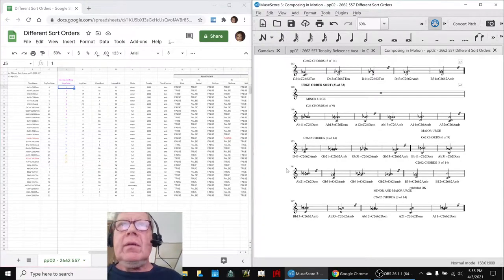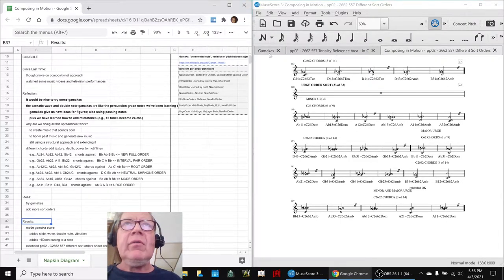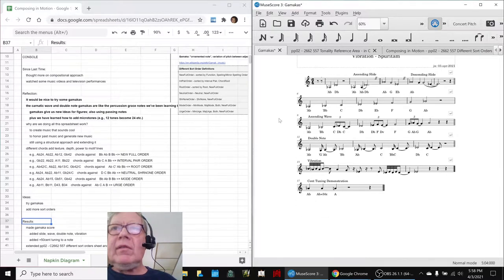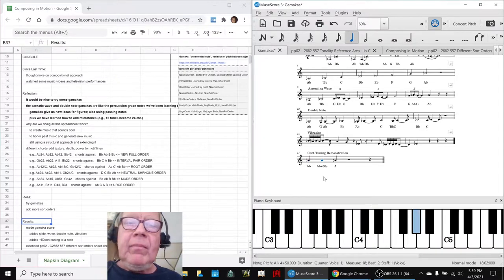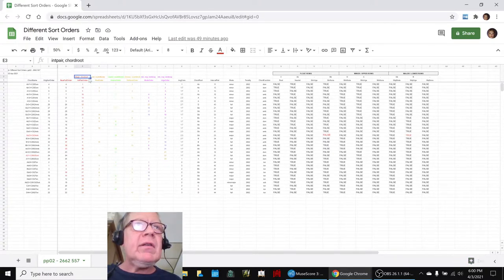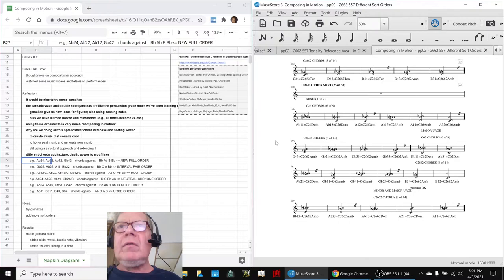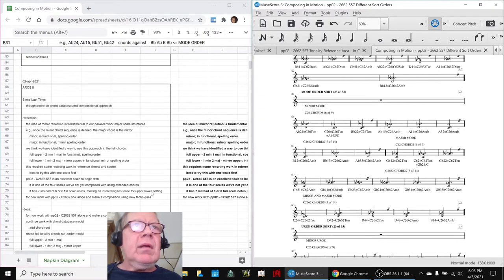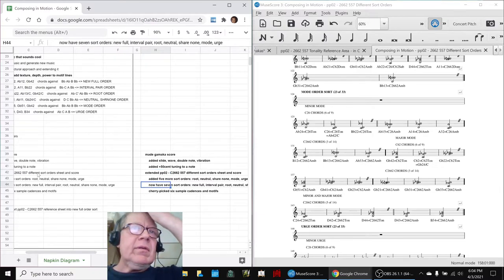Composing in Motion Part 10 CONSOLE Stream Highlight 03 Apr 2021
gamaka score is created; C2662 557 different sort order score is updated